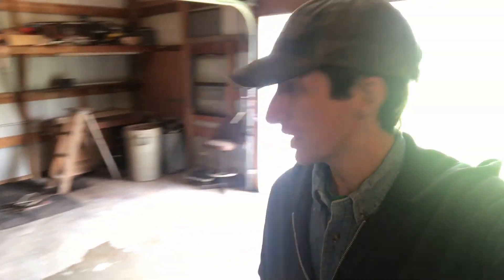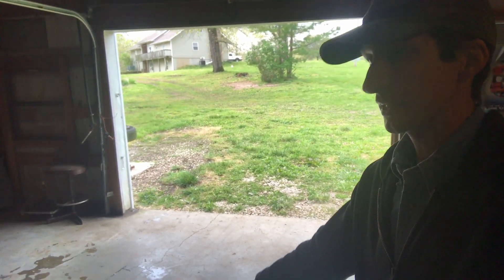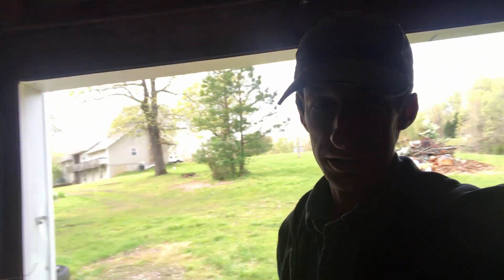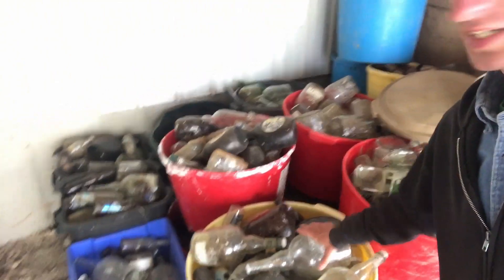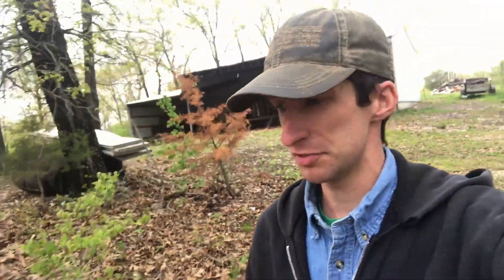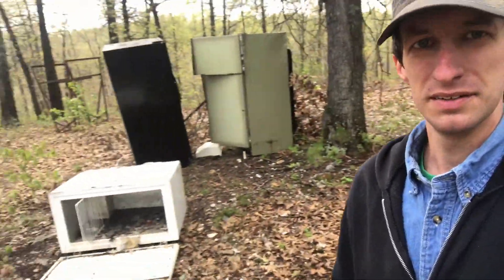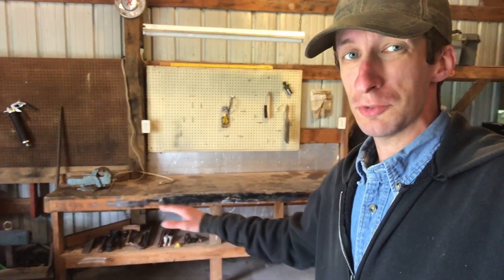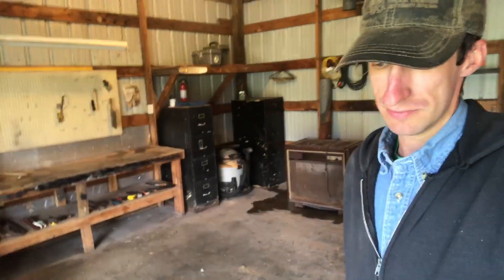Shop Cleanup Almost Complete!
The shop at our new house has been getting a lot of attention lately. Trash, recycling materials, and all sorts of other items have been picked up and organized. A usable space is beginning to be seen. The workbench is empty and ready for projects! With the mess cleaned up, the condition of the building itself is observed more closely and plans for some upgrades and repairs are discussed.